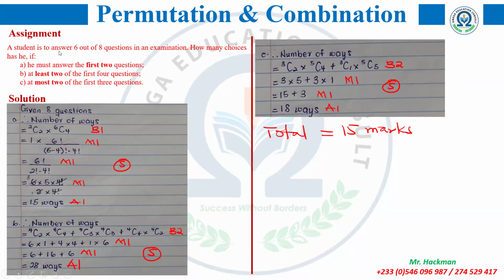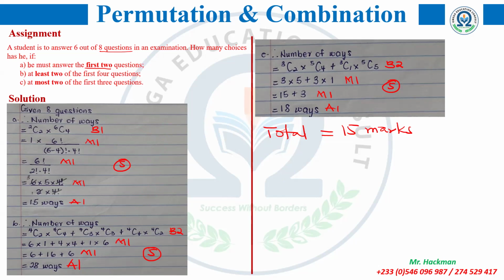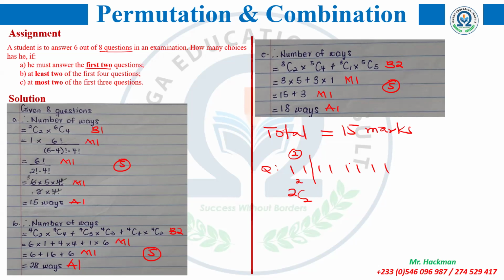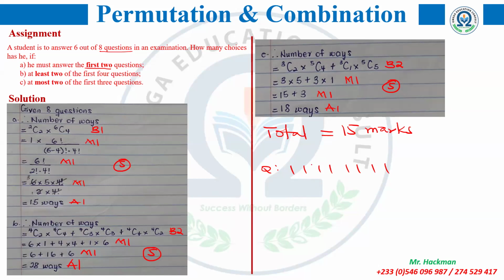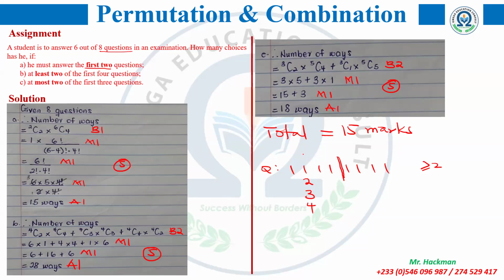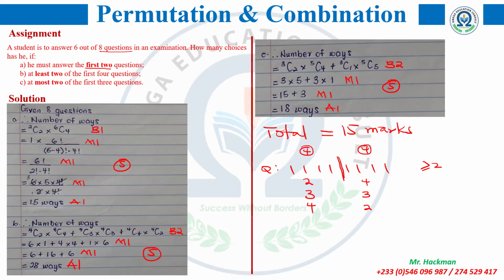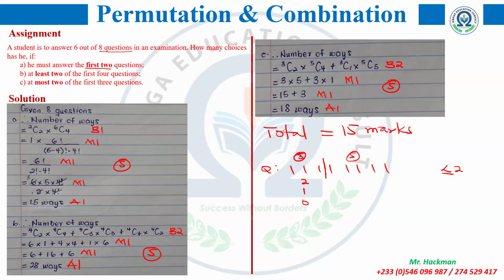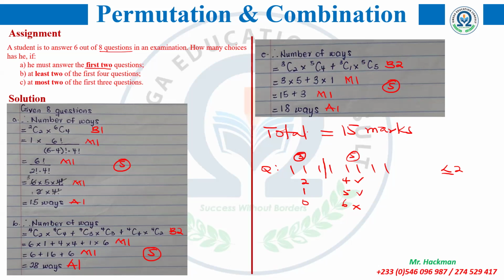PERMUTATIONS AND COMBINATIONS: Solution to Lesson 8 assignment